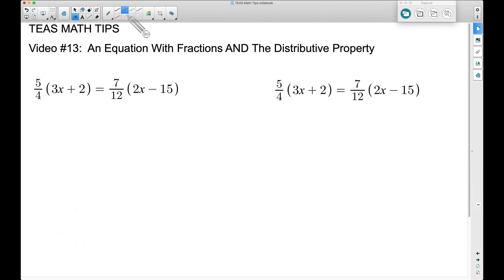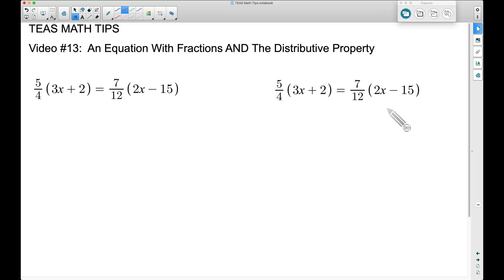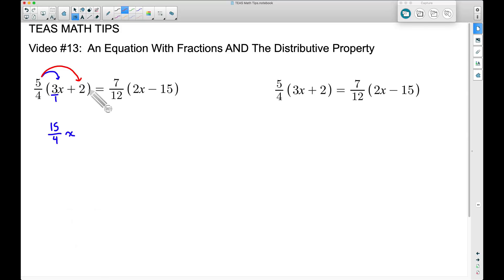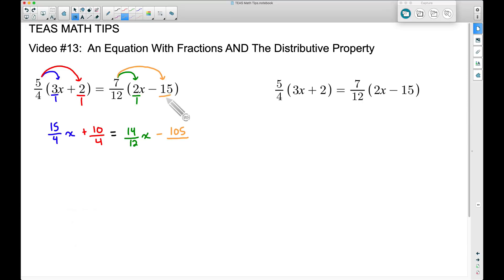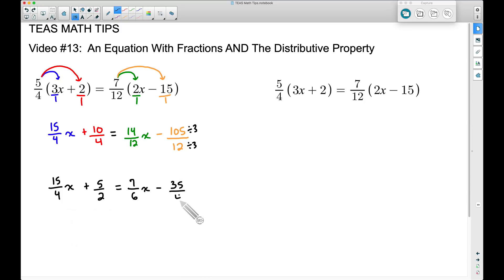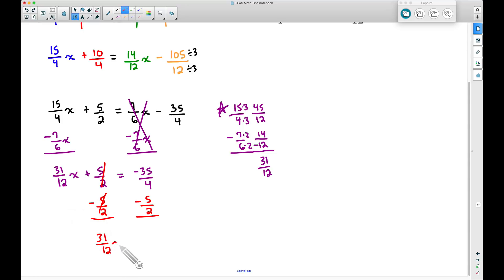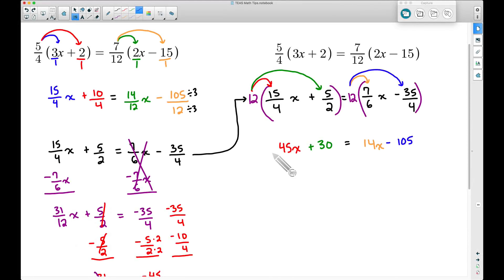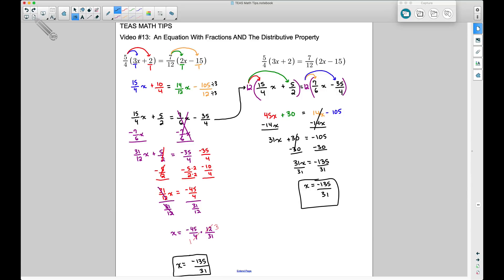TEAS Math Tips - Video #13: Equations With Fractions and The Distributive Property